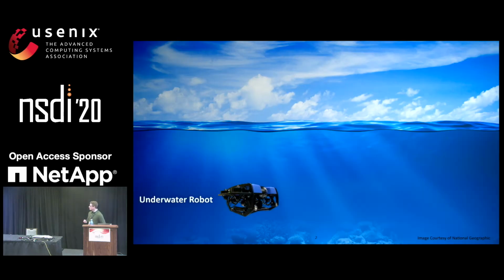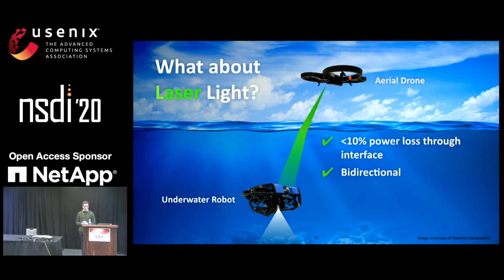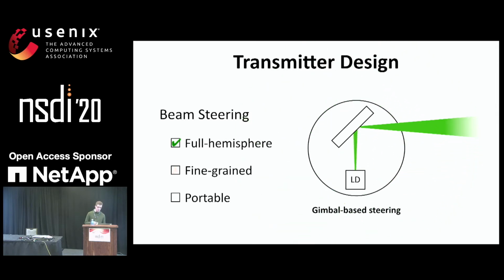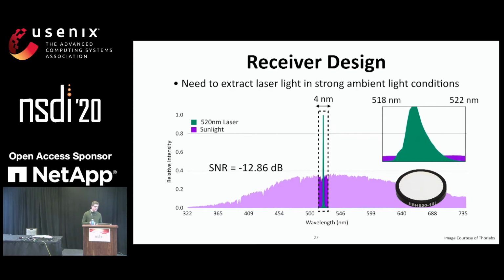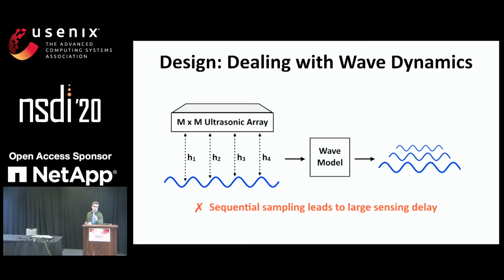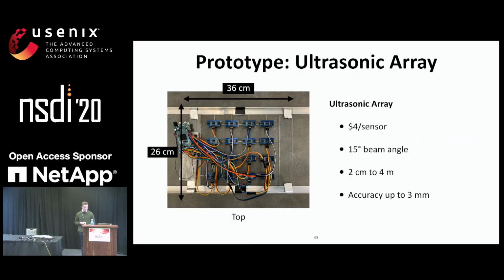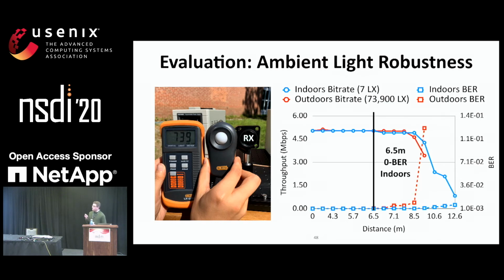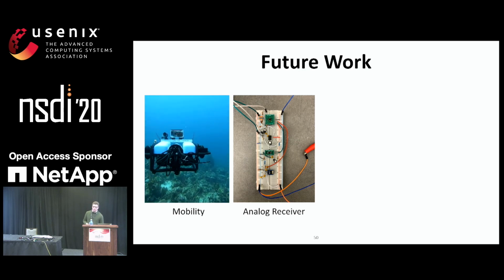NSDI '20 - AmphiLight: Direct Air Water Communication with Laser Light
AmphiLight: Direct Air Water Communication with Laser Light

Charles J. Carver and Zhao Tian, Department of Computer Science, Dartmouth College; Hongyong Zhang and Kofi M. Odame, Thayer School of Engineering, Dartmouth College; Alberto Quattrini Li and Xia Zhou, Department of Computer Science, Dartmouth College

Air-water communication is fundamental for efficient underwater operations, such as environmental monitoring, surveying, or coordinating of heterogeneous aerial and underwater systems. Existing wireless techniques mostly focus on a single physical medium and fall short in achieving high-bandwidth bidirectional communication across the air-water interface. We propose a bidirectional, direct air-water wireless communication link based on laser light, capable of (1) adapting to water dynamics with ultrasonic sensing and (2) steering within a full 3D hemisphere using only a MEMS mirror and passive optical elements. In real-world experiments, our system achieves static throughputs up to 5.04 Mbps, zero-BER transmission ranges up to 6.1m in strong ambient light conditions, and connection time improvements between 47.1% and 29.5% during wave dynamics.